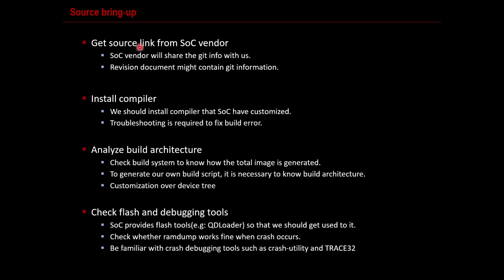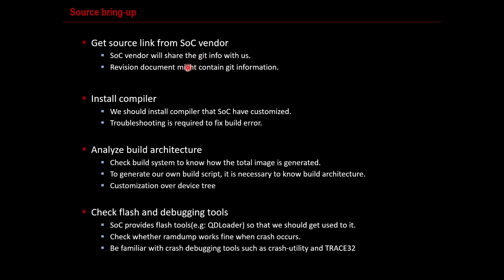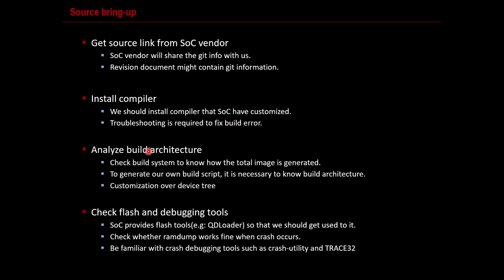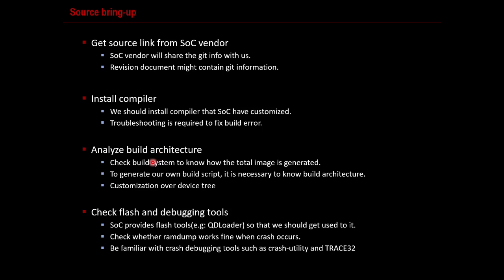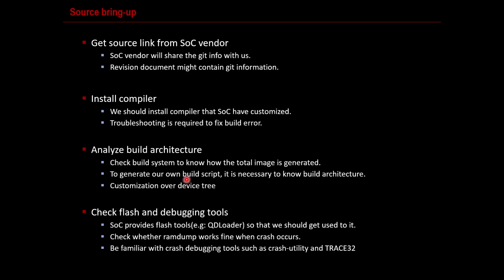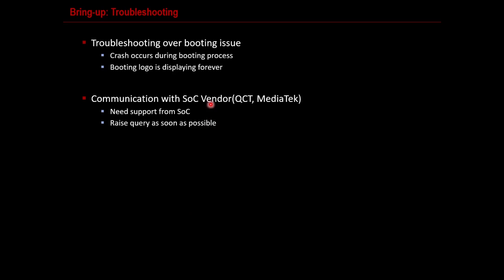[Linux][System Software] What is Bring-up?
In this video,  the procedure of bring-up task is explained